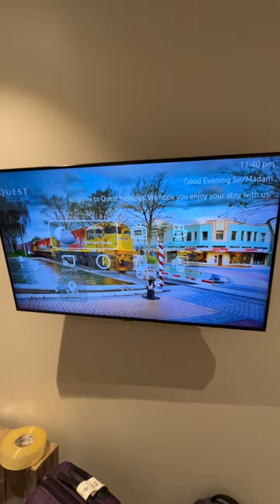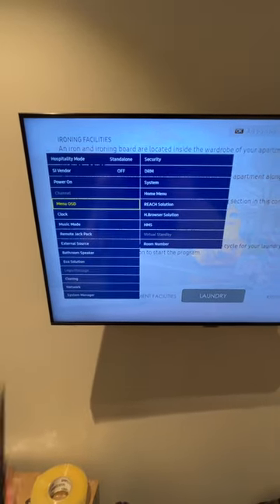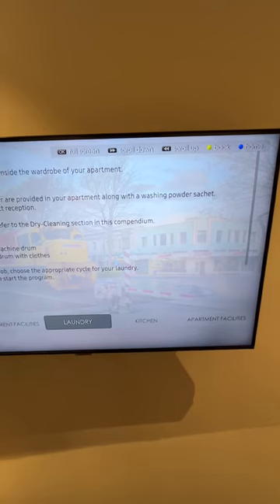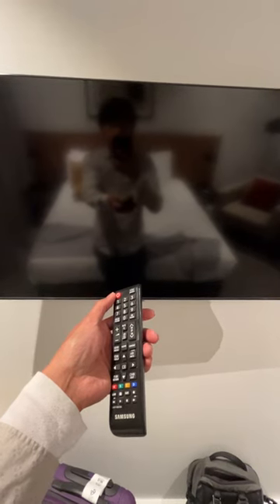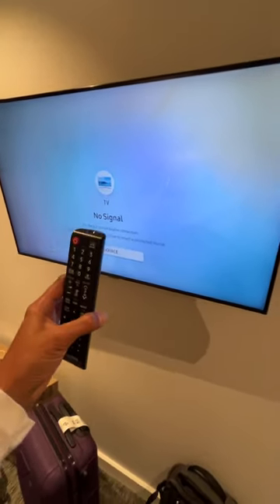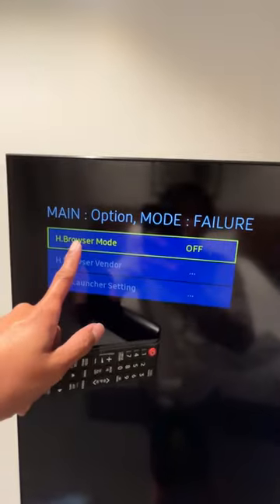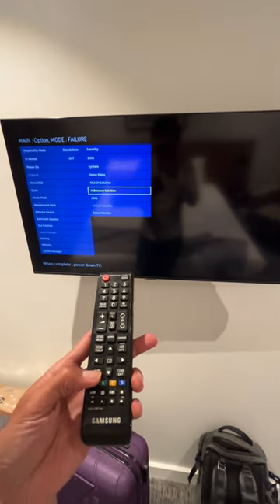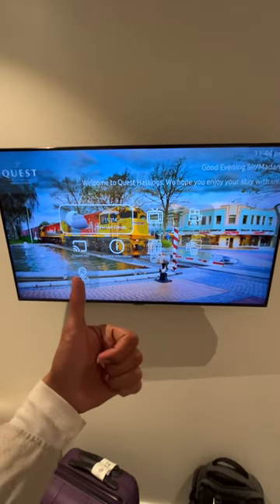HOW TO FIX hotel TV menu if you messed it up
If you are in big hotel chains with their own hotel tv menu that shows weather, movies, place information, etc…

Basically its customized hotel tv menu.
You went into the secret hospitality mode of samsung tv and you messed it up. It wont go back to the original hotel tv menu?

Dont worry, watch this video  i will show you how to fix it.